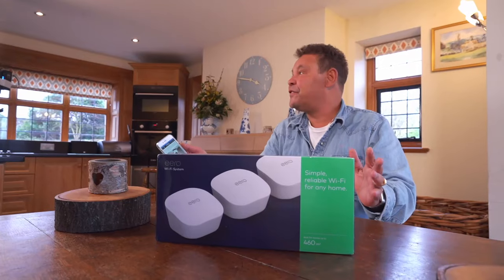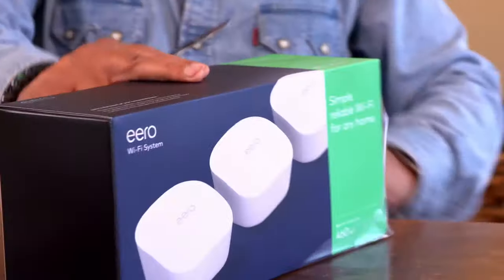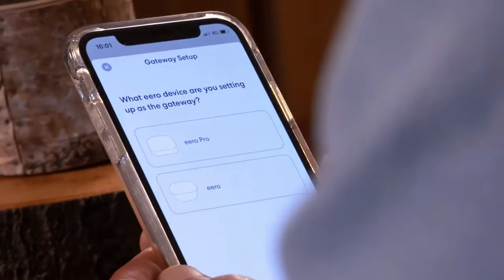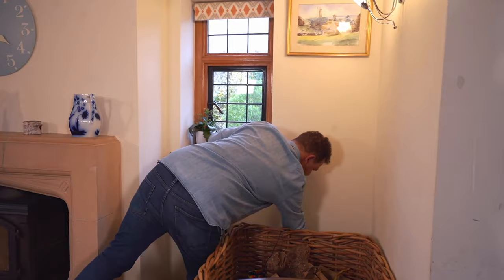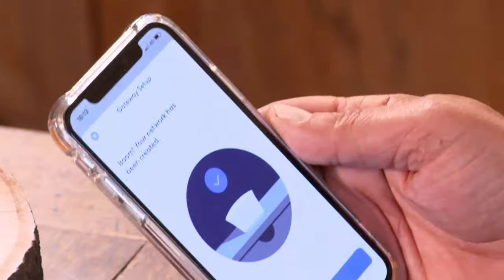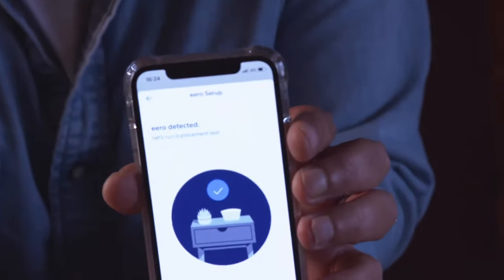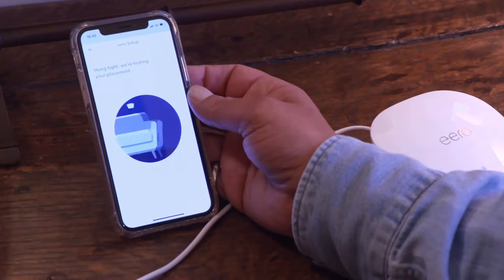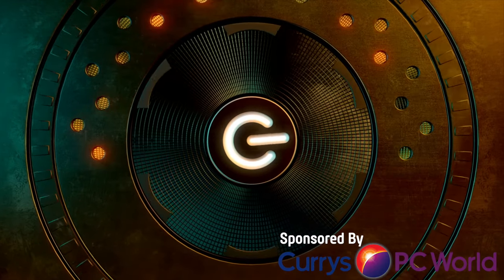Eero mesh Wi-Fi reviewed - how easy are they really to set up? | The Gadget Show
Craig Charles attempts to turn a house into a smart home using off-the-shelf DIY kits. Job number 1: Mesh WiFi. I mean, how hard can it be?